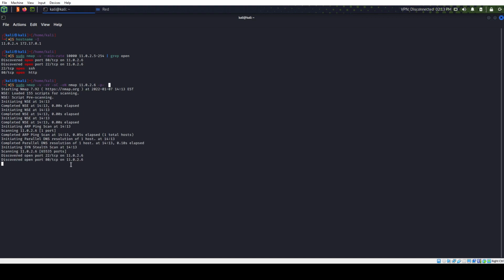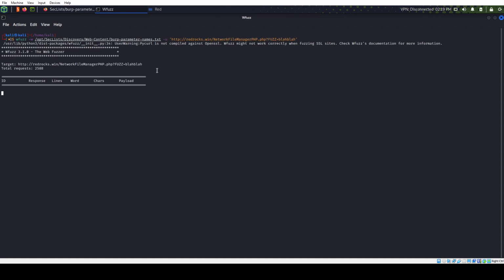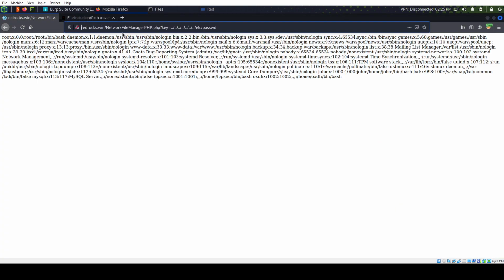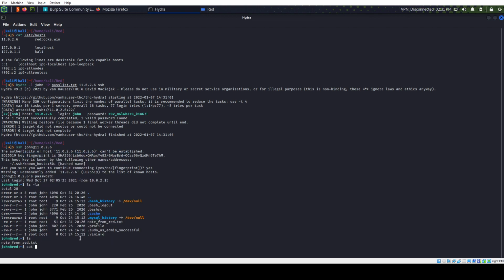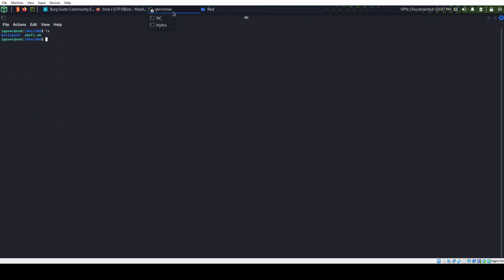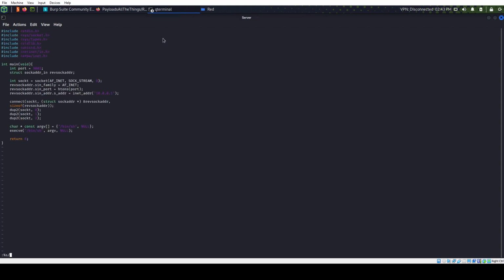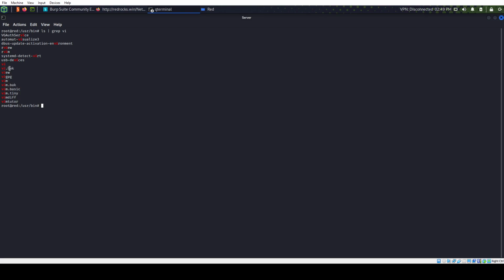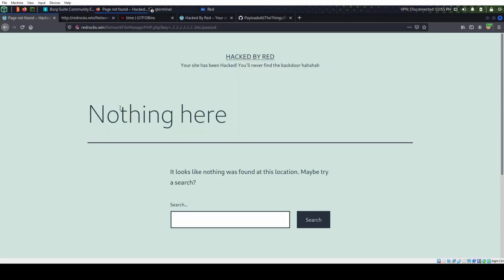Vulnhub Red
This is a video walk-through of Vulnhub's Red. If you prefer a written walk-through. You can find it here:

Chapters:
0:00 Intro
2:05 Finding IP and Running Nmap Scan
3:35 Checking Web Site
4:03 Fixing Site for better viewing
5:06 Finding LFI hint
6:33 Running Gobuster to find backdoor
7:53 Using WFUZZ to find correct parameter
10:00 Parameter found, LFI test
11:17 Enumerating users, looking for WordPress credentials
12:36 Using PHP wrappers to read PHP files
14:38 Credentials found
15:00 Finding another hint left by Red
17:12 Reviewing Hashcat password mutation rules
19:30 Using hydra to find password
20:45 vi and cat are switched
21:08 Message from Red
21:35 Access as ippsec
22:40 Fake flag, but we are not listening to Red
24:09 Losing shell access and password changed
24:34 Avoiding getting kicked out of SSH
27:12 Finding and reviewing secret directory
29:08 SSH session ended, avoided getting kicked out
29:44 Using pspy to confirm root backdoor
31:28 Building C reverse shell
33:11 Reviewing root backdoor cronjob
34:21 Writing C reverse shell file and root shell returned
35:38 Upgrading Shell and Fixing machine